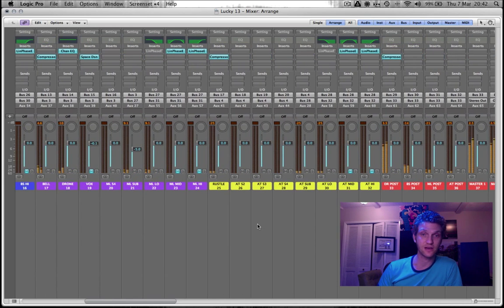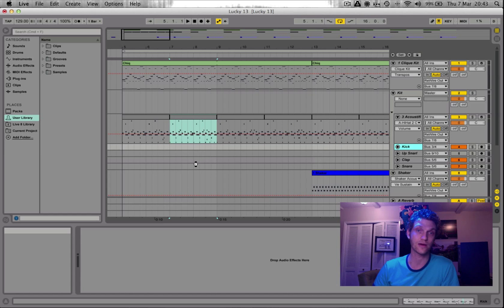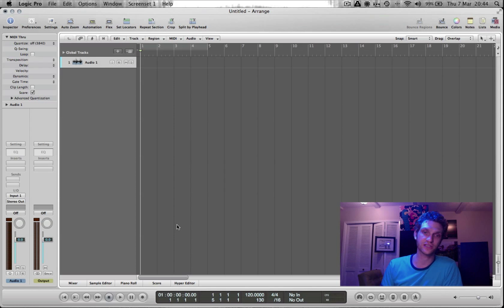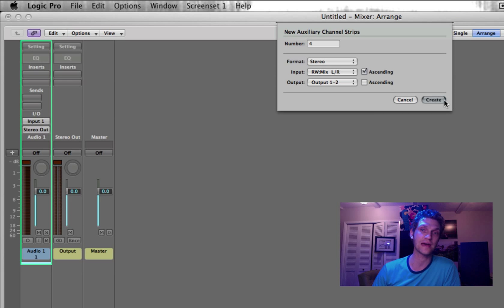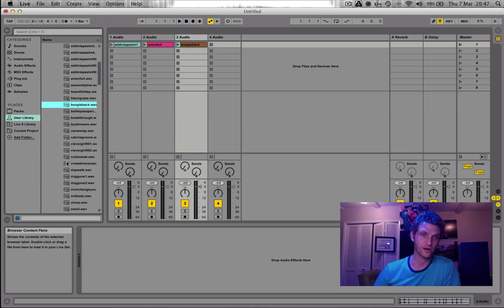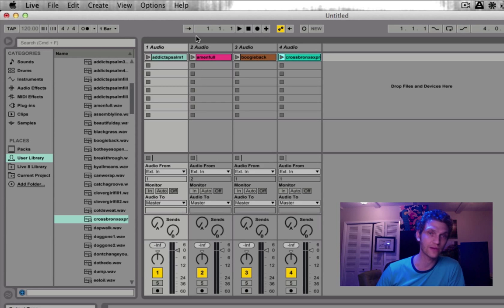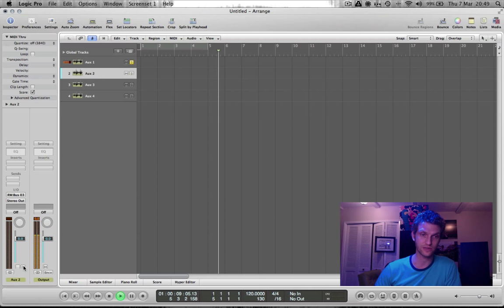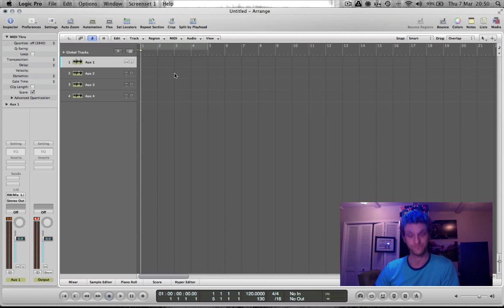Quick Tips 002 - How to Rewire Ableton Live into Logic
In this video I walk you through how to use the "Rewire" protocol which allows you to route audio from one DAW into another - in this case, Ableton Live into Logic. Different tracks in Live can be routed into discrete channels in Logic, giving you the best of both worlds.